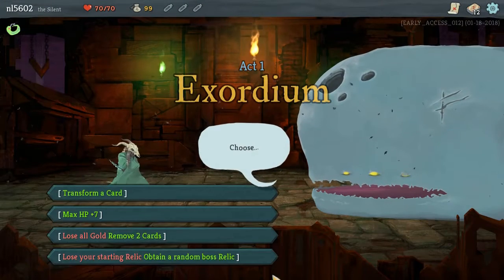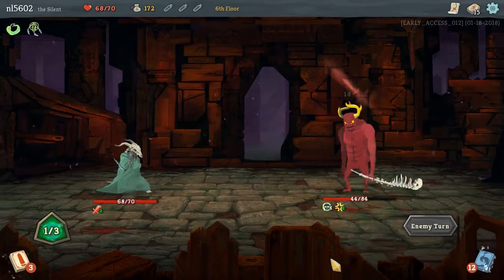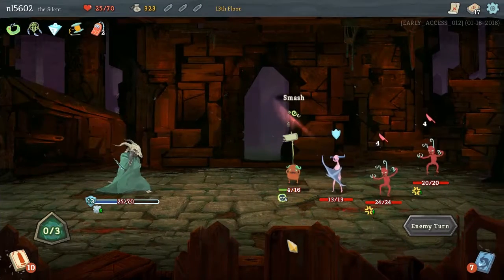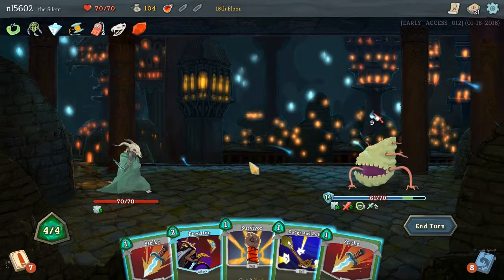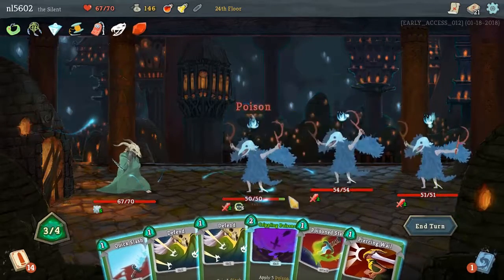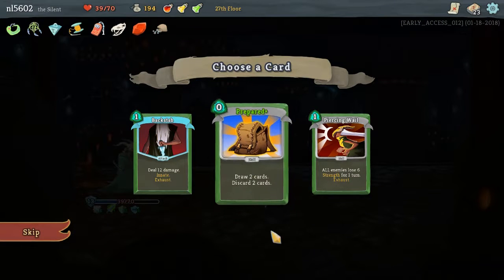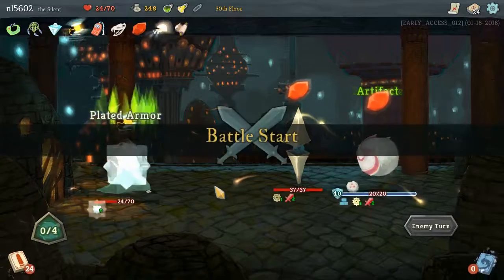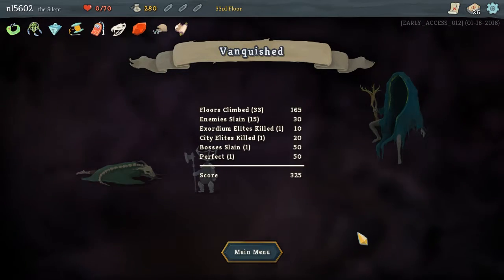Slay the Spire 12: Where Oh Where Did the Defense Go?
Where oh where could it be?

9 PM to 11 PM EST every day!